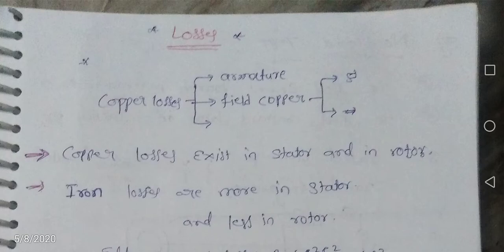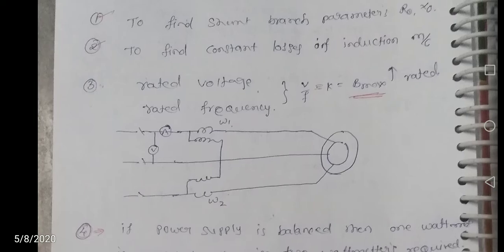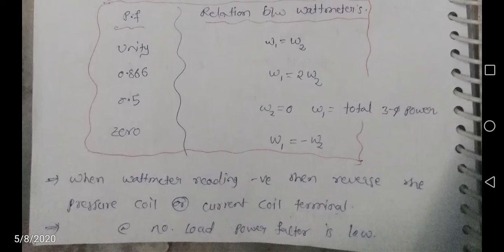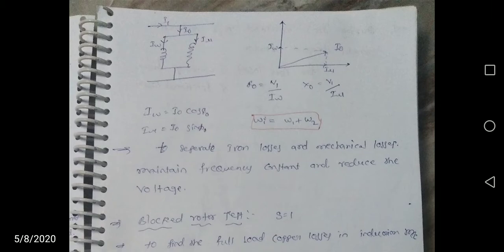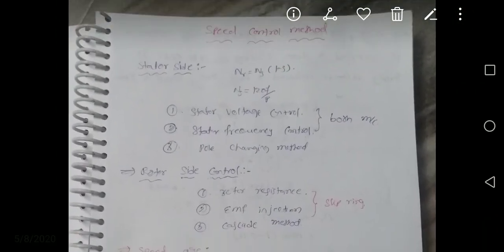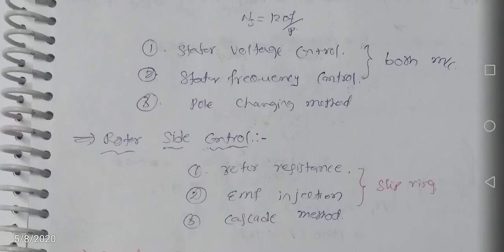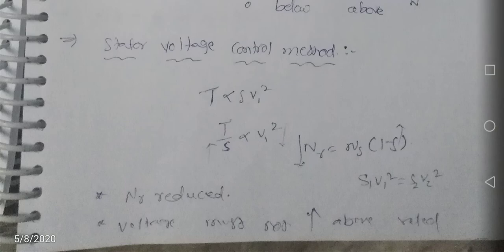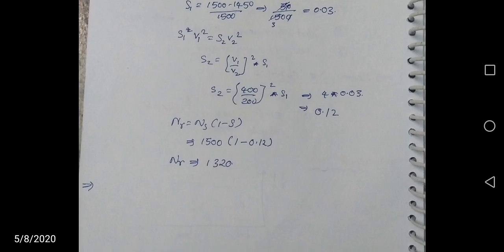Induction machines 9